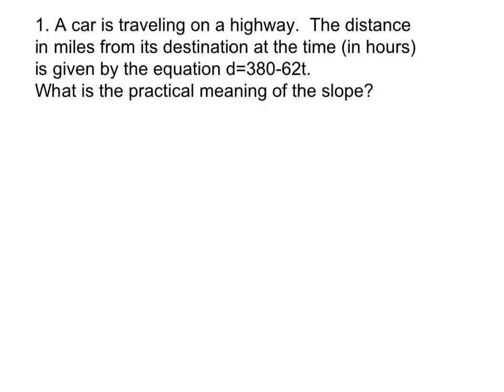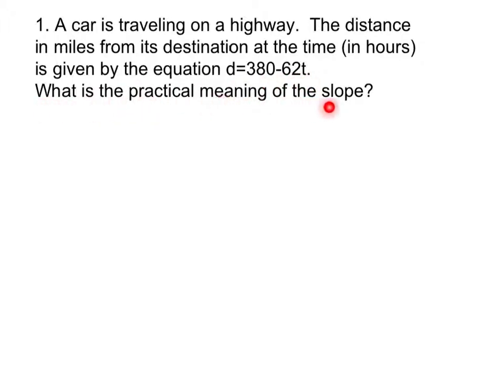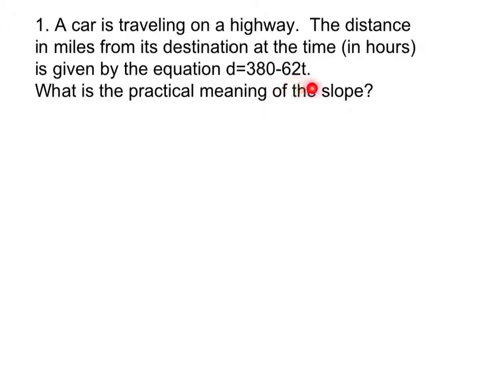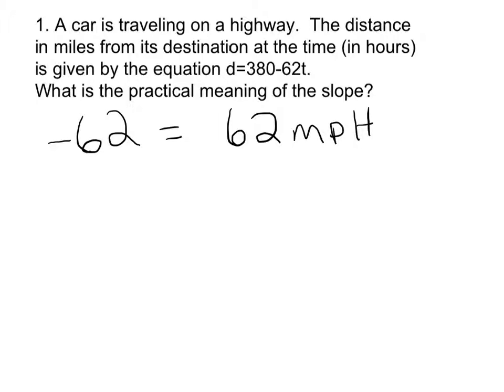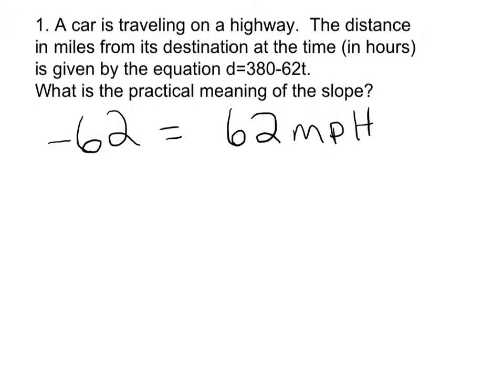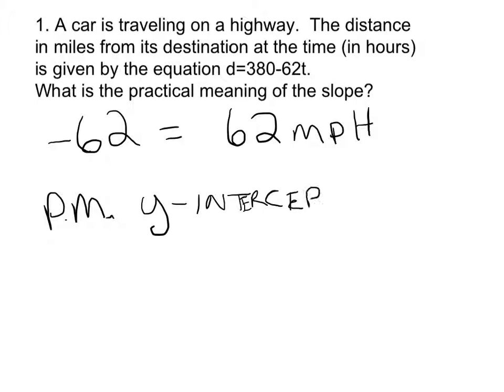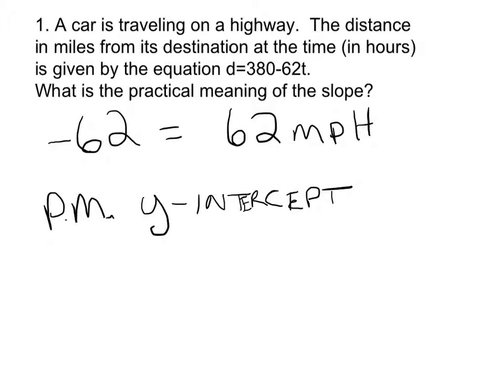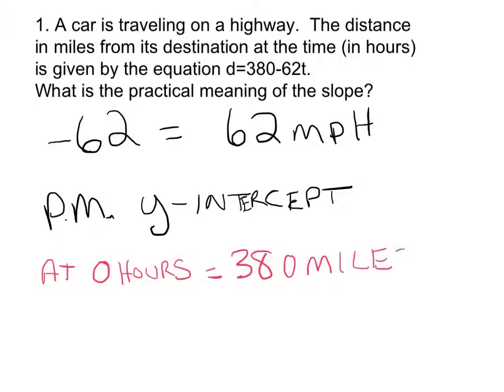Slope intercept form practical meaning 1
beginning year review--practical meaning